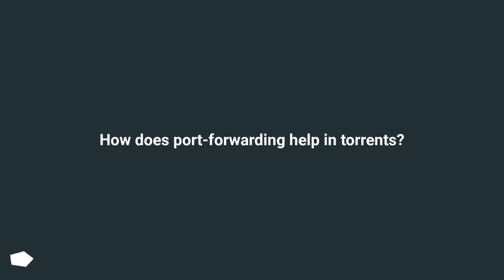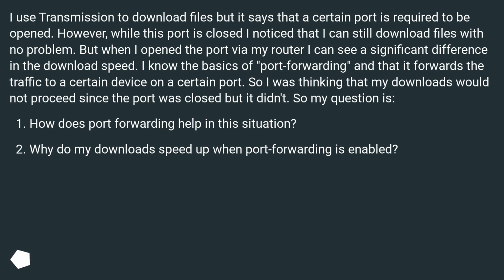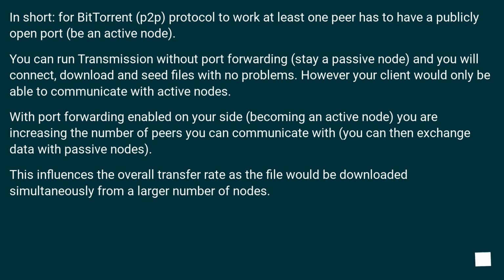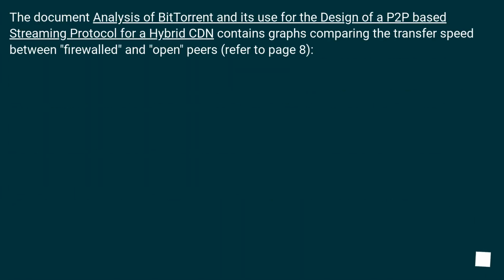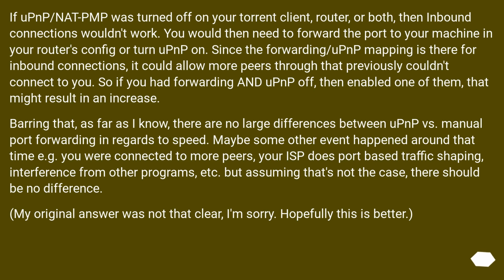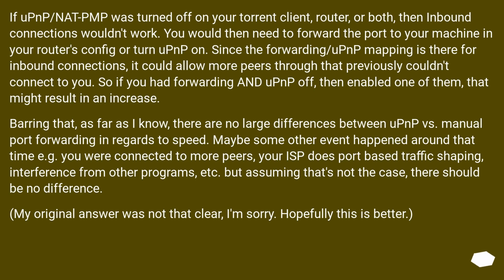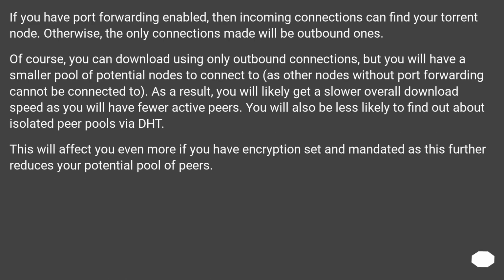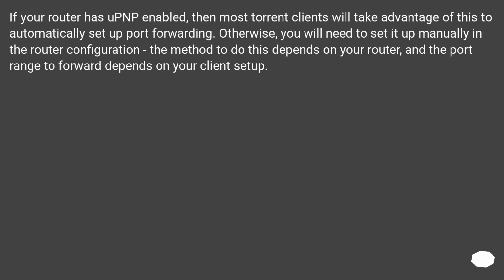How does port-forwarding help in torrents?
Chapters
00:00 Question
00:55 Accepted answer (Score 57)
02:10 Answer 2 (Score 19)
03:20 Answer 3 (Score 3)
04:37 Thank you